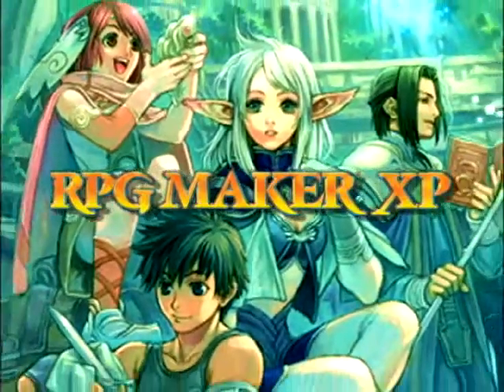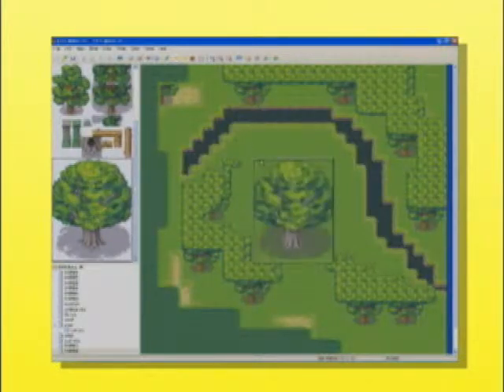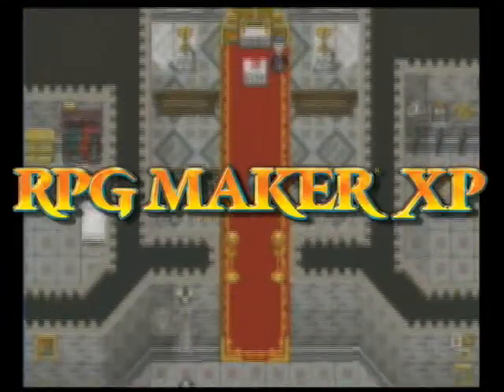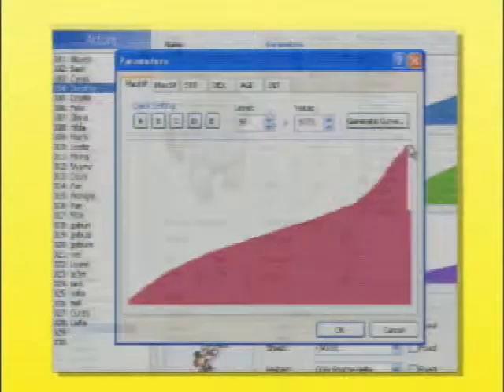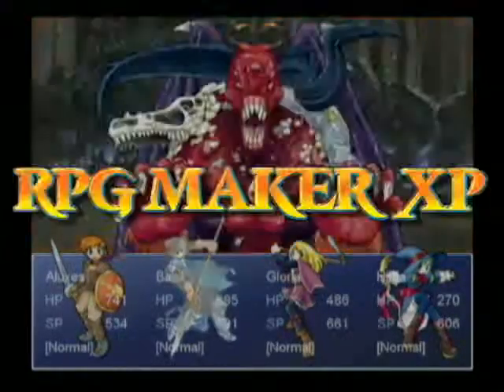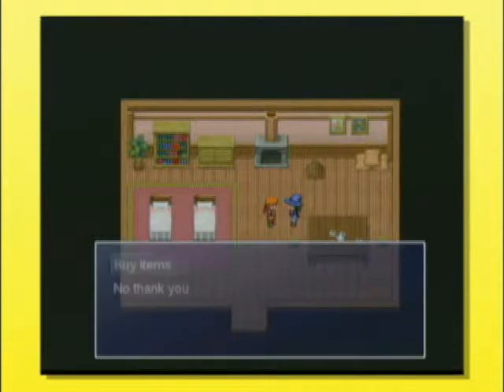ᴿᴾᴳ ᴹᵃᵏᵉʳ XP ⁽ᵉⁿᵗʰᵒᵘˢᶦᵃˢᵗᶦᶜ ᵗʳᵃᶦˡᵉʳ⁾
This is the video with the original voice-over that has great enthousiasm.